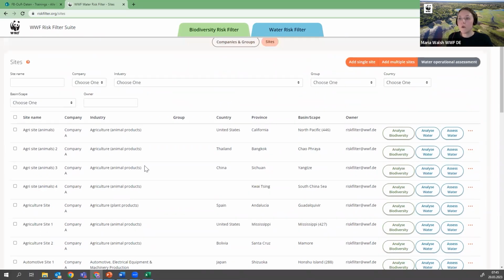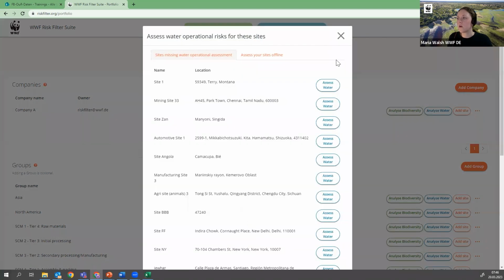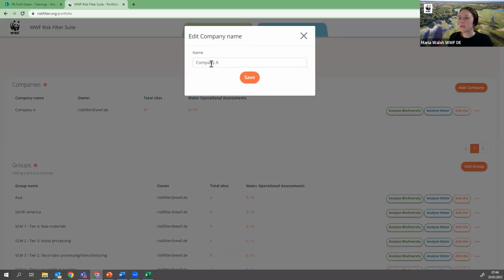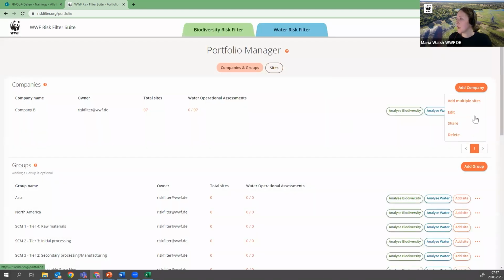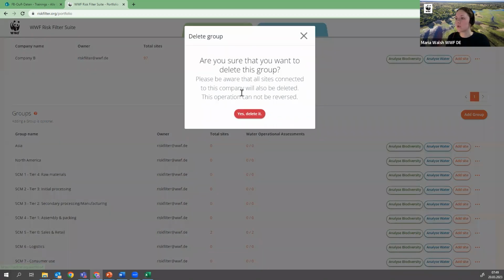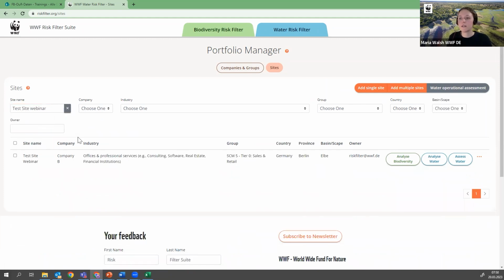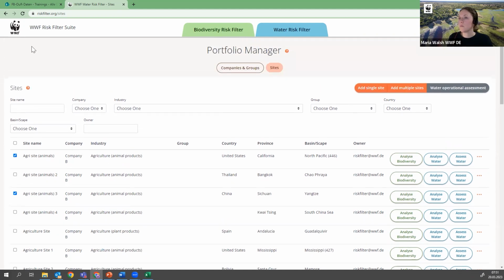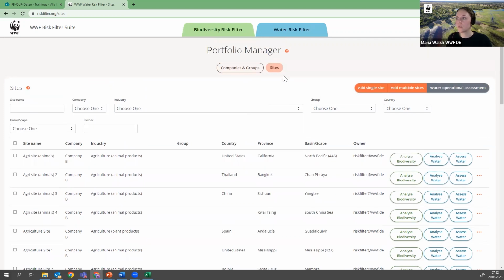10- Additional functionalities in Portfolio Manager